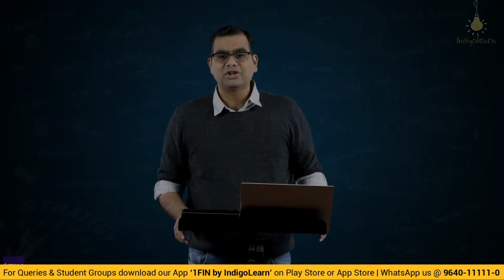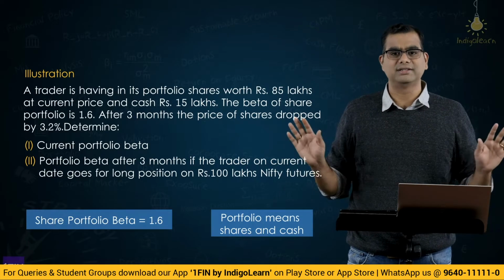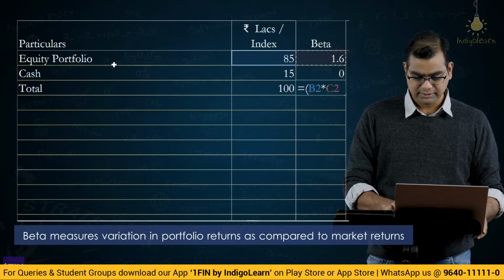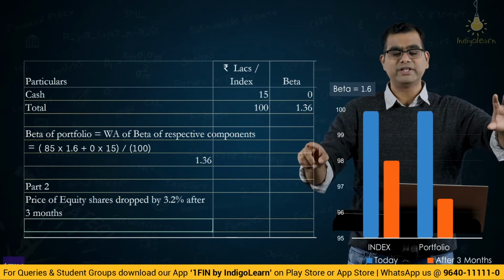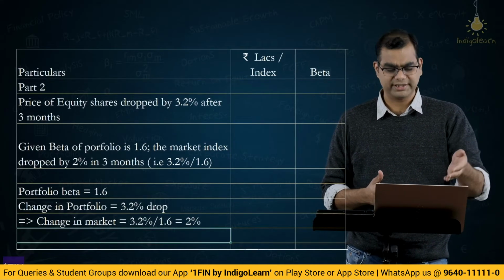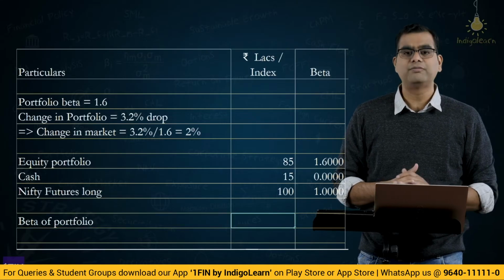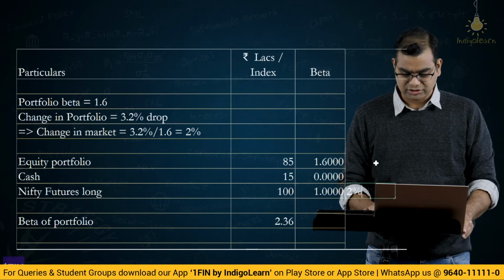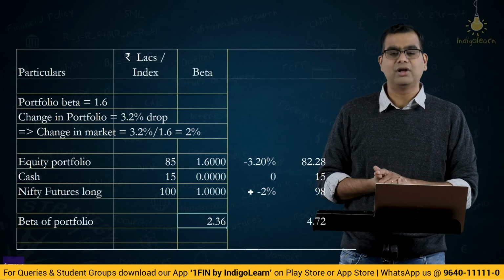AFM | CA Final | Futures Illustration -1 | Sriram Somayajula CFA